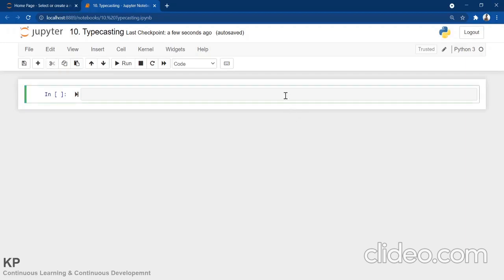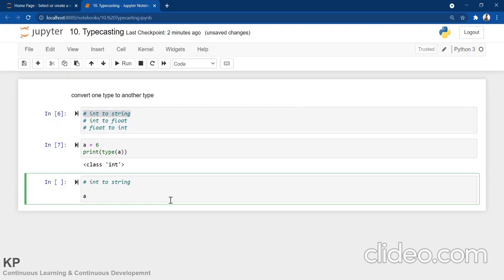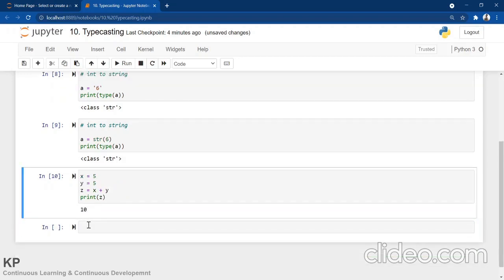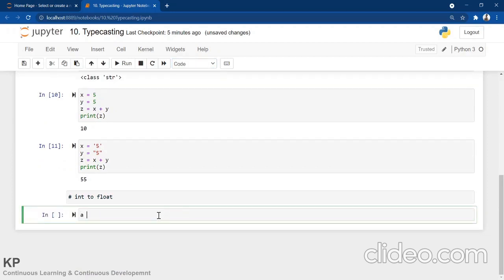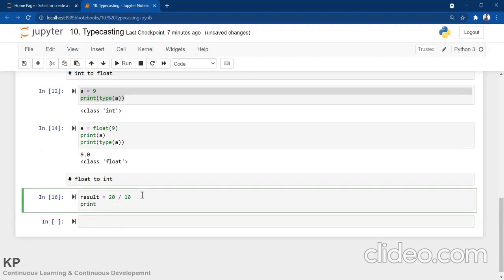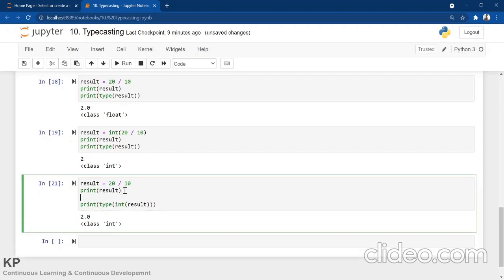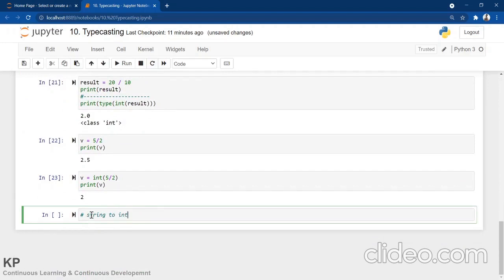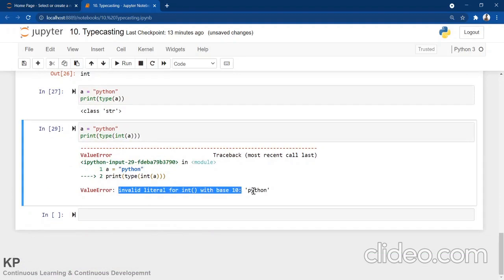10. Typecasting in Python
Welcome Viewers .. !!

💬 I am glad to start a fresh complete tutorial of Python. And this is the 10th video of this playlist. In this video I have discussed about Typecasting in Python with example. Hope it will be helpful for you guys :)